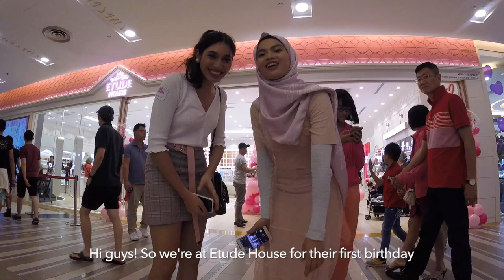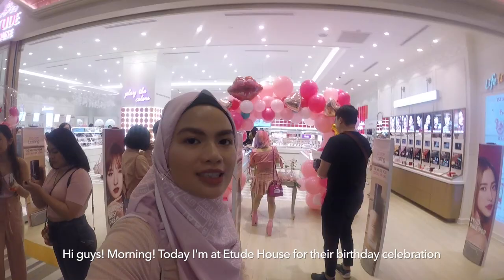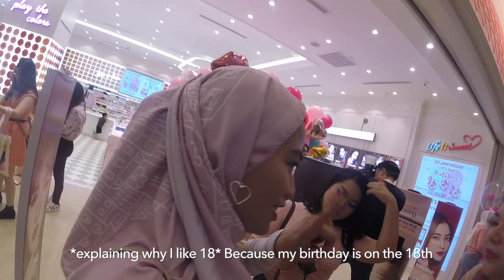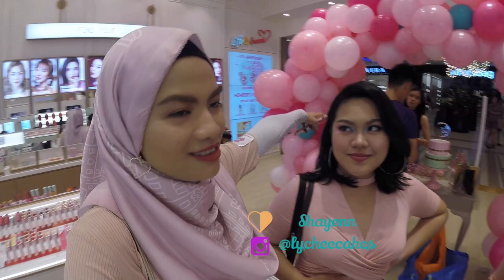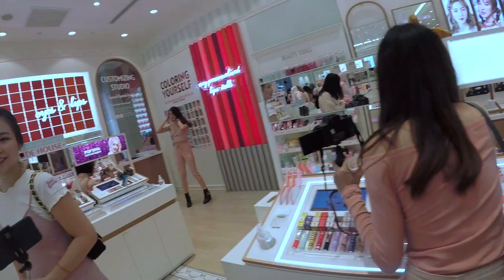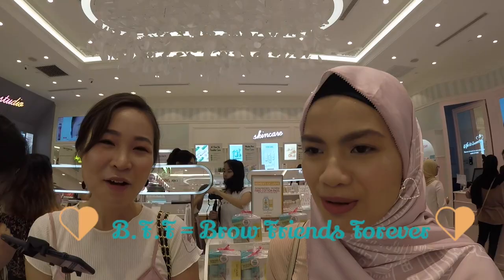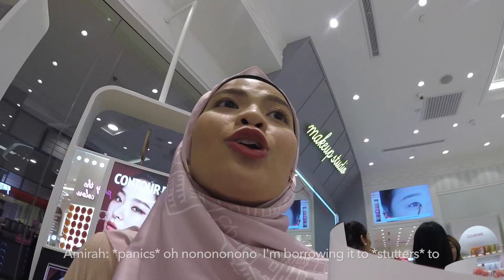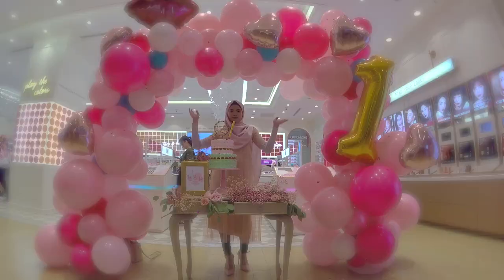Etude House Malaysia 1st Anniversary | MissMeiraDee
Etude House recently celebrated their first ever anniversary in Malaysia! Join me and the girls at the party as we share some of our favourite goods from Etude House.

Sweet Generation Girls' Instagram:

Cassandra - @ksandrayap
Sylvia - @sylliepie
Ariesya - @ariesyaemil
Charmaine - @charmwasabi
Jia - @jiayinteo
Manisha - @manishardr
Lydia - @lydia.share
Sarah - @sarahkhirs
Sheeching - @sheeching
Shayenn - @lycheecakes